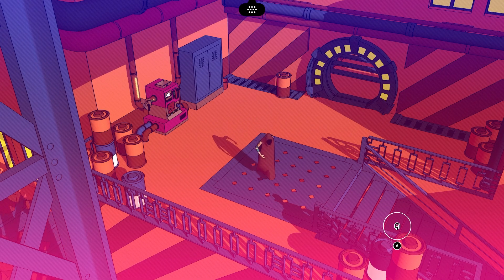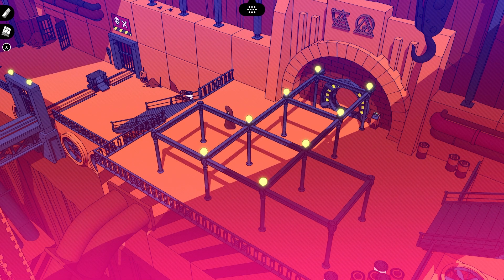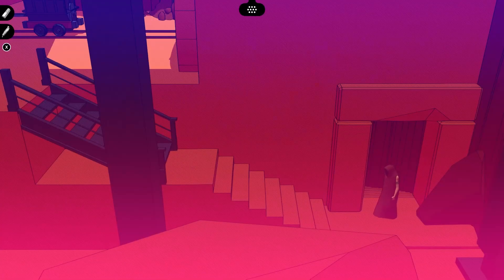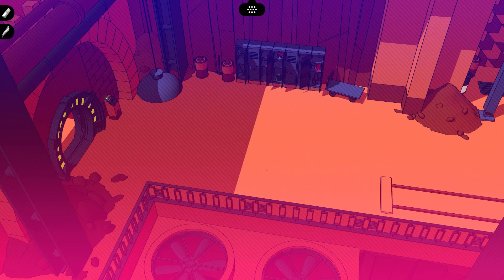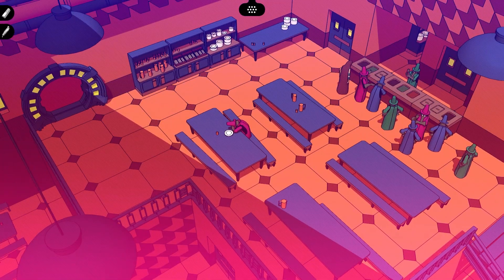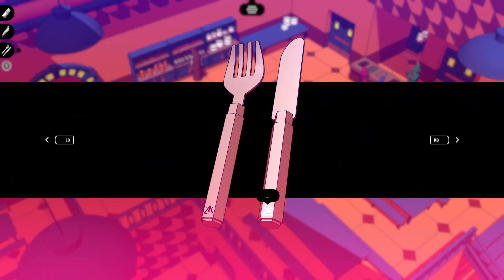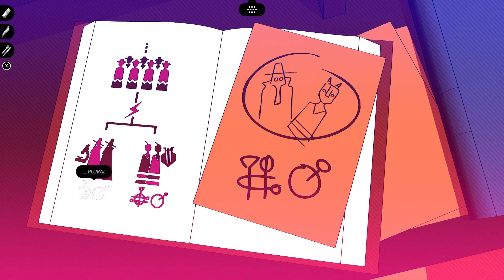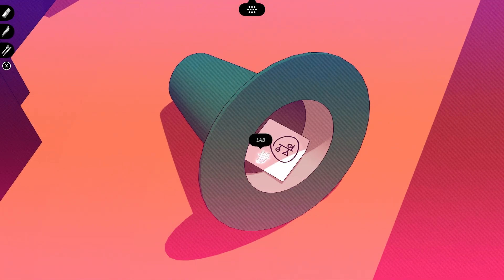Chants of Sennaar - Part 13: Fork Metal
Legend says that one day, a traveler will reunite the Peoples of the Tower who are unable to communicate with each other. Observe, listen, and decipher ancient languages in a fascinating universe inspired by the myth of Babel.